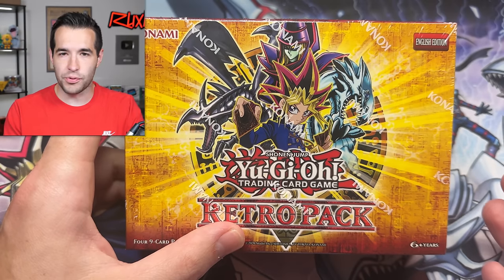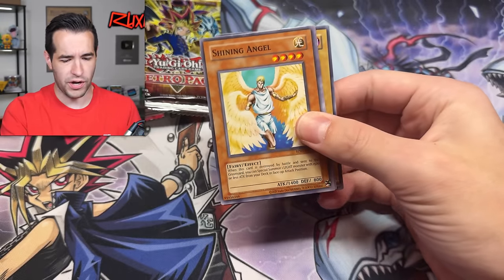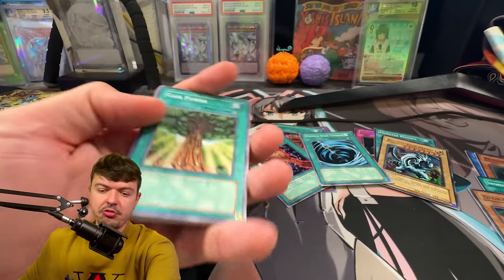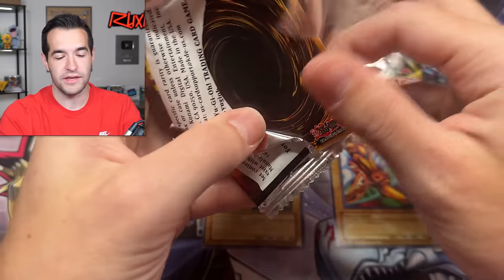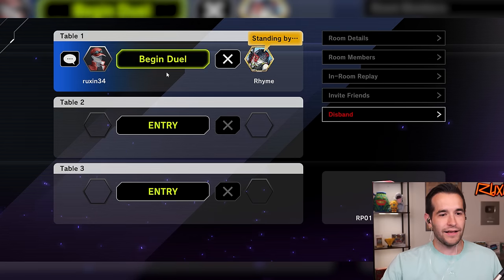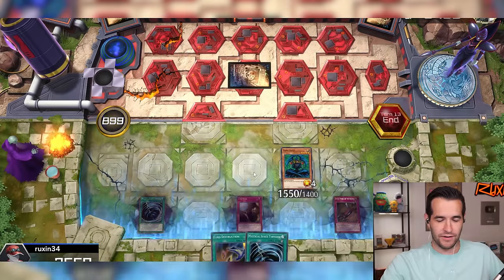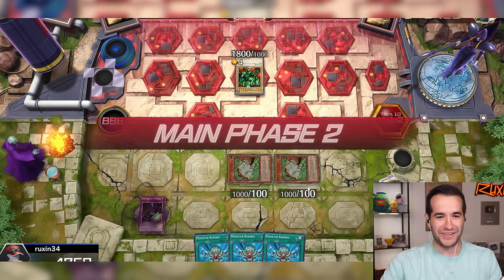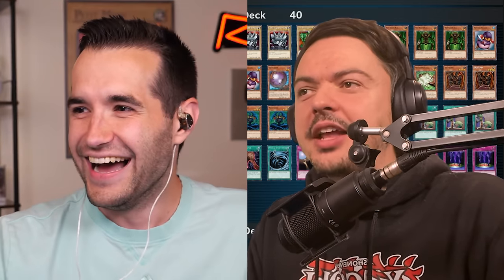We Open RETRO PACK 1 Packs - Then We DUEL!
RUXIN2023

➤TCGPlayer Link!